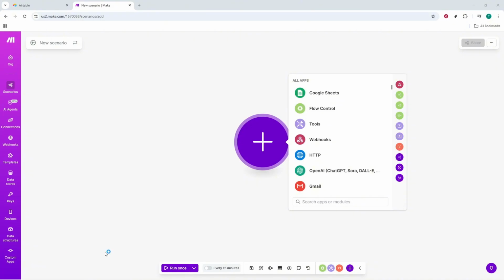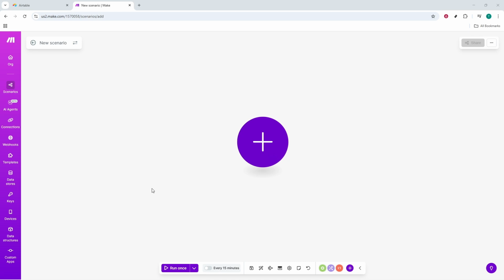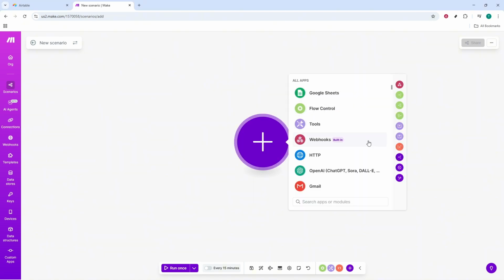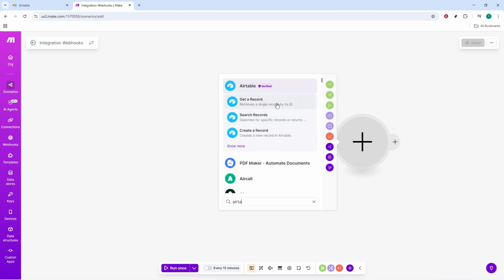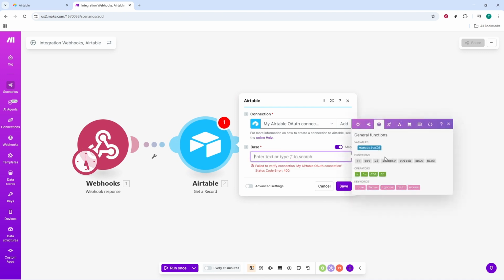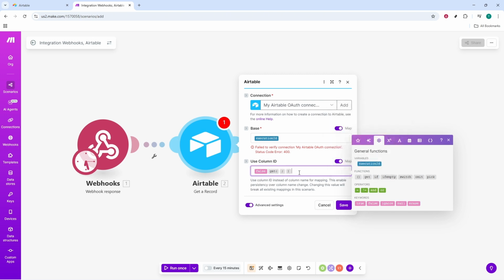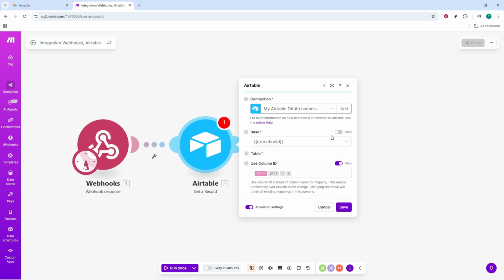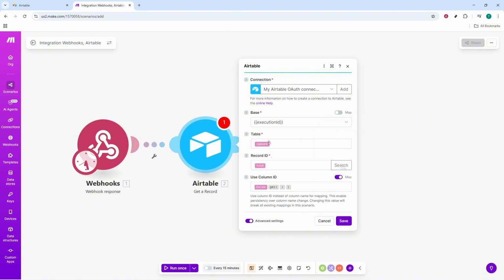How To Use The Upsert Module For Airtable In Make.com (Working 2026)